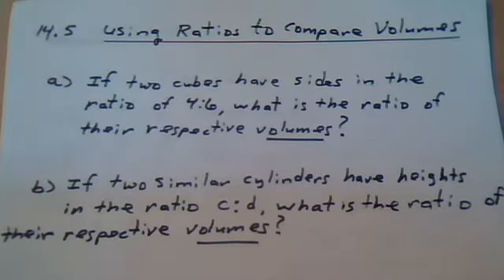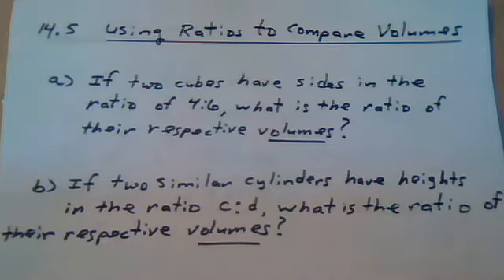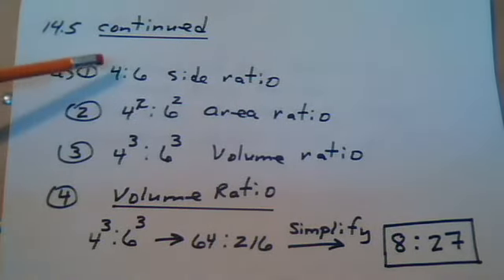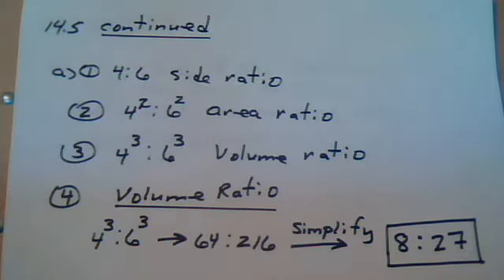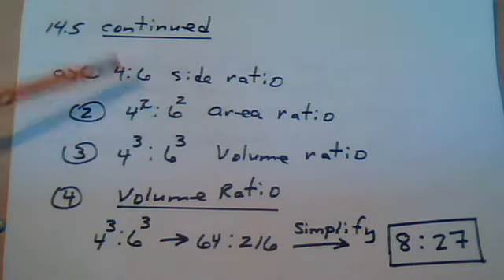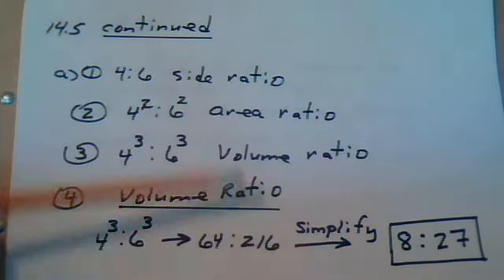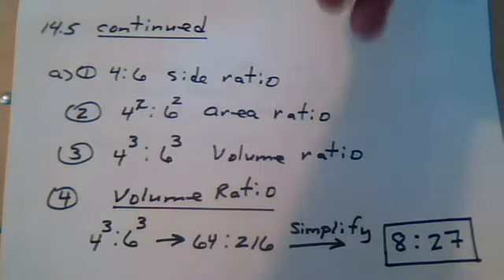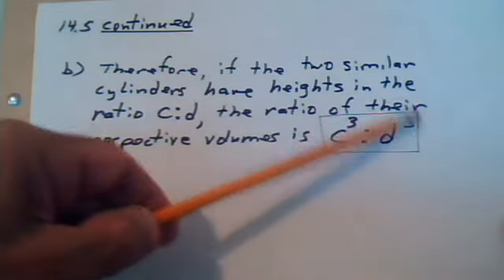1351 Ch 14 Using ratios to Compare Areas and Volumes